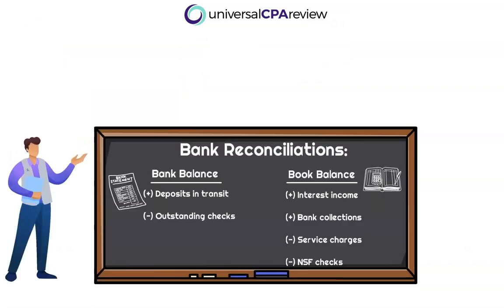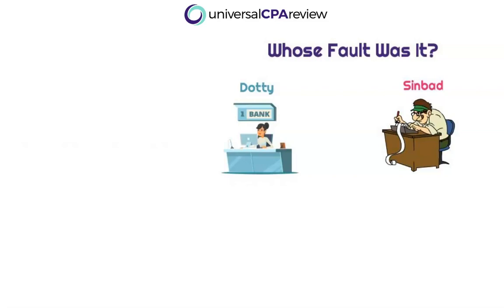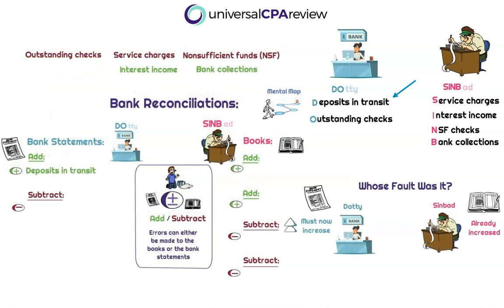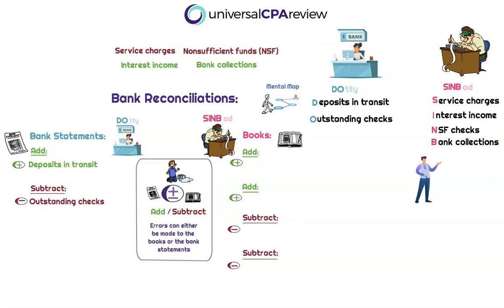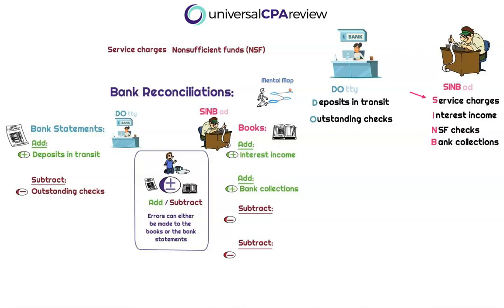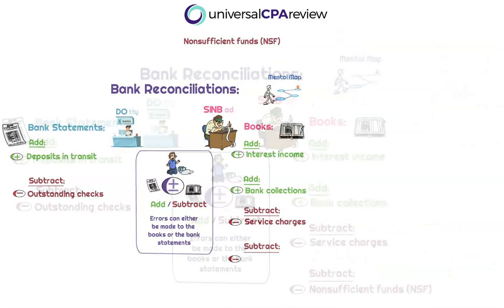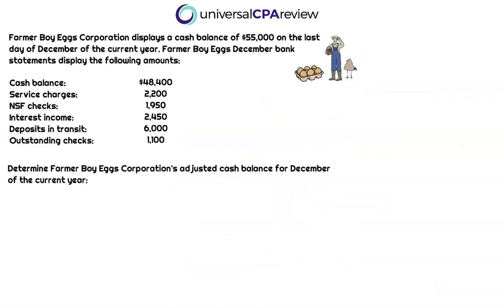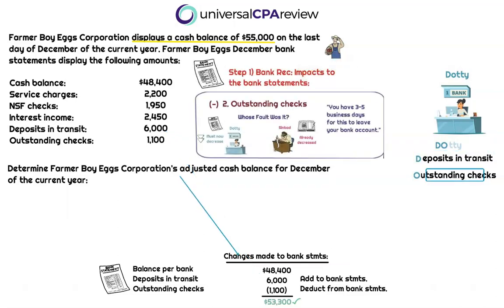How to Balance a Bank Reconciliation | Universal CPA Review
Having trouble understanding how to balance a bank reconciliation? Yeah, you are not alone!

We have to perform a bank reconciliation to understand the difference between the balance per bank statement at the end of a period an the balance per books (accounting records) at the end of a period. On the bank side, you have to factor in outstanding checks, deposits in transits, and any bank errors.

On the book side, you have to factor in NSF checks, interest income, services charges, and book errors.